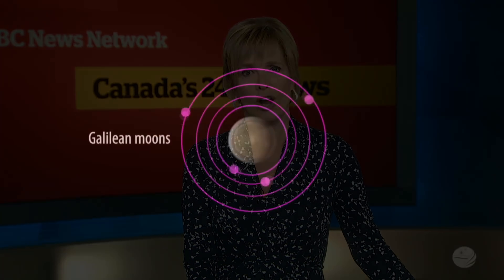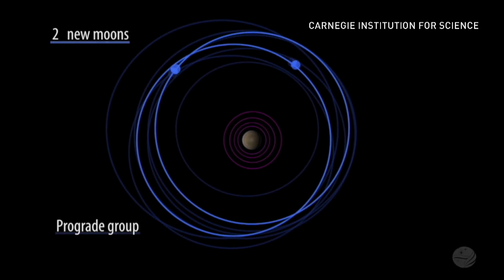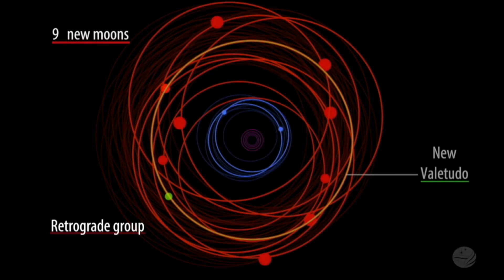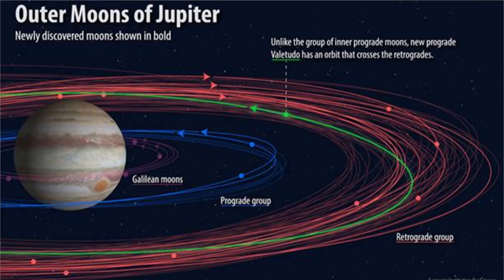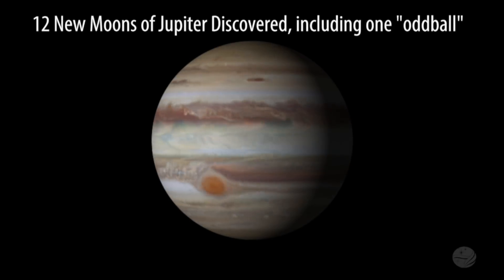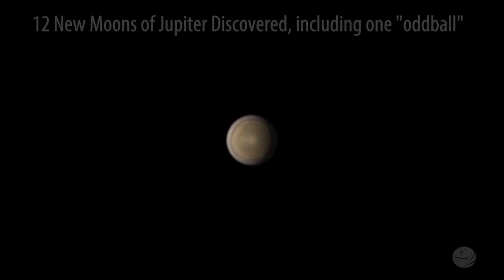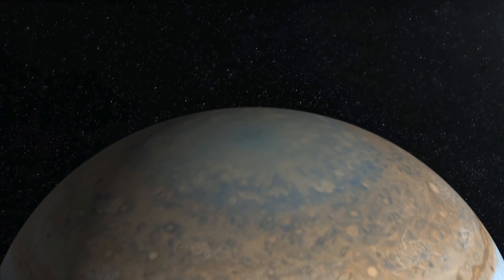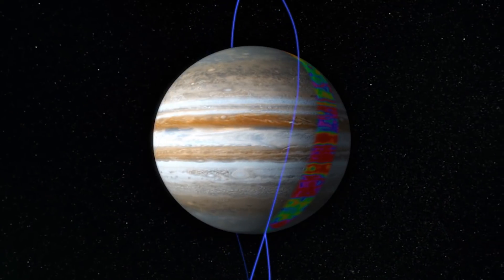12 new moons discovered around Jupiter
Astronomers have found 12 new moons in orbit around Jupiter. They are small, ranging from just one to three kilometres in diameter. That brings Jupiter's moon count up to 79, the most of any planet in our solar system.